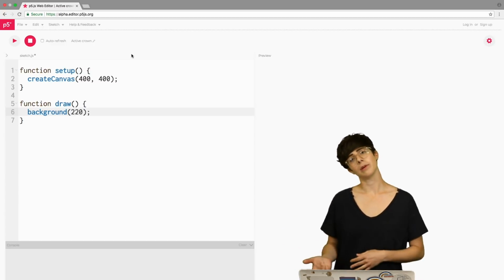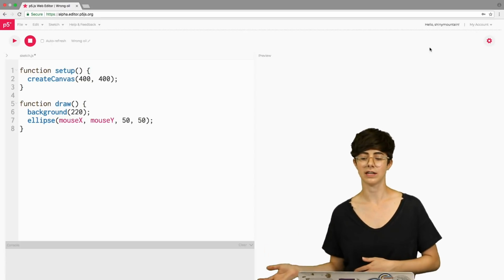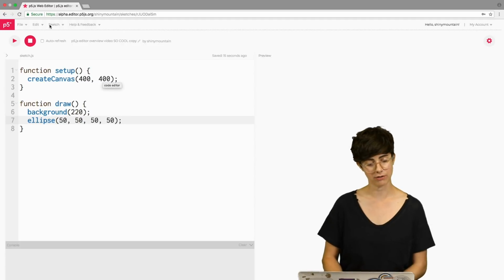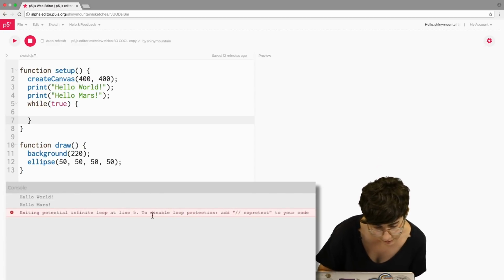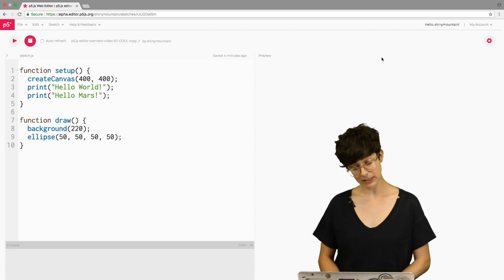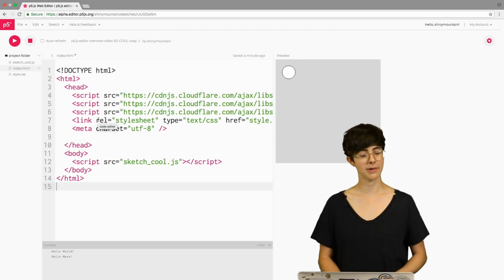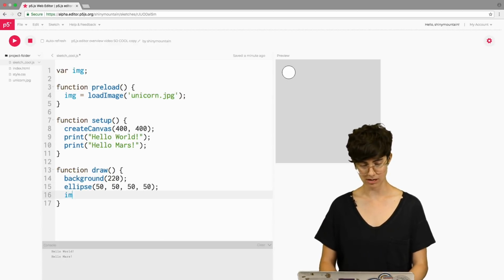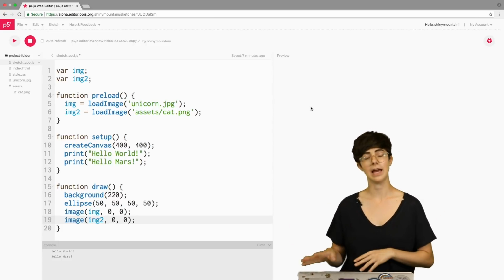p5.js Web Editor with Cassie Tarakajian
In this video, Cassie provides a detailed overview of the features of the p5.js web editor.

Cassie Tarakajian is a software developer, hardware engineer, creative technologist, and artist. She focuses her work on creative tools, working as an engineer at Cycling ’74, as the lead developer on the open source project the p5.js web editor, and also as an adjunct professor at NYU ITP. She is interested in ways that art drives technology and vice versa.

The p5.js web editor was developed with support from NYU’s Interactive Telecommunications Program (ITP) and the NYC Department of Education CS4All team. The Processing Foundation and the CS4All team from the NYC DOE are collaborating on a new creative computing course for high schools that uses the p5.js web editor.

Resources for learning p5 and web development:
p5 book